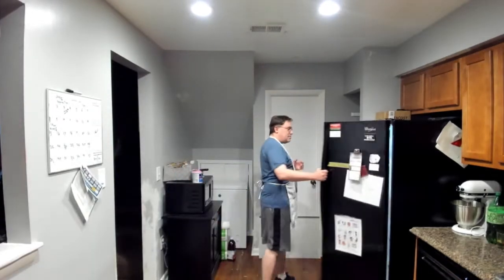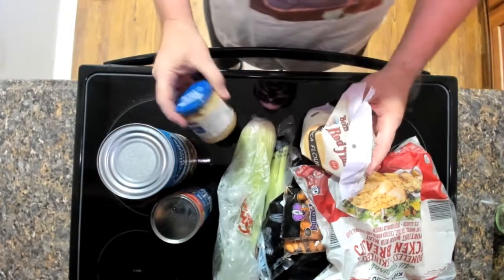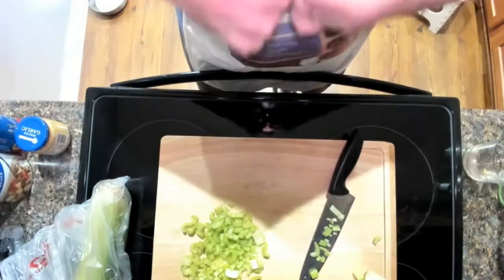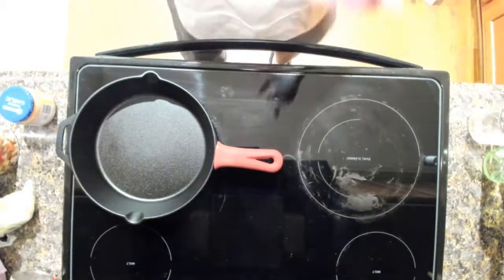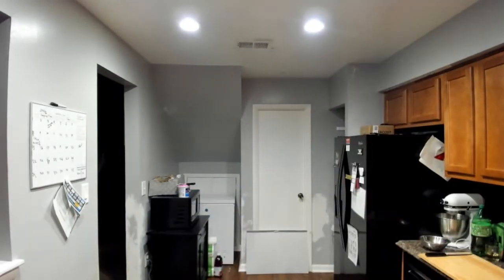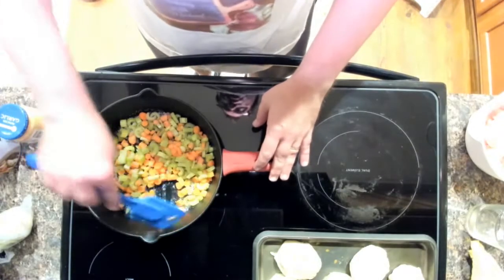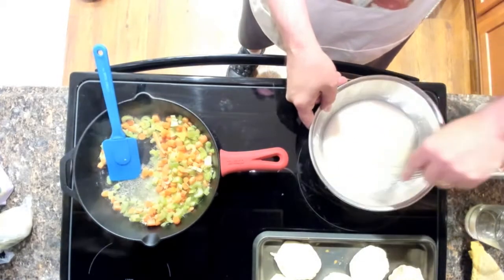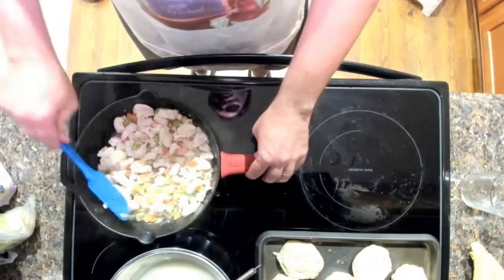Amazing Chicken Pot Pie!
A great chicken pot pie recipe for datenight!

Ingredients:
Frozen Chicken Breast
Salt
Pepper
Chicken Broth
Tapioca Flour
Onion Powder
Garlic Powder
Celery
Carrots
Biscuits

PINOT GRIGIO!